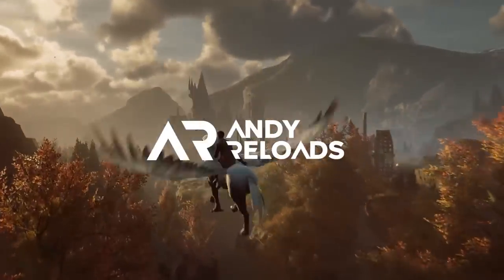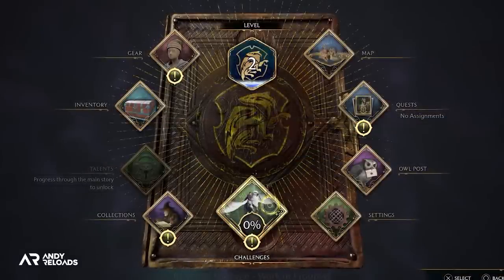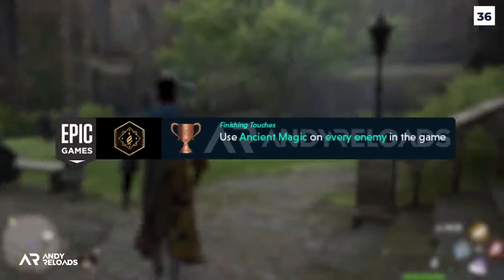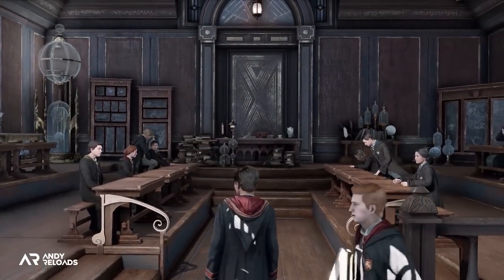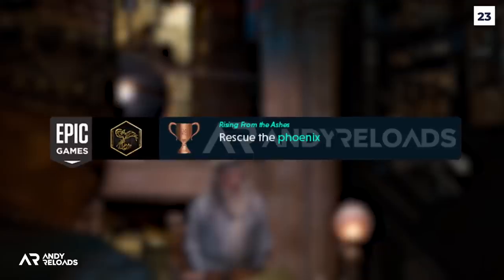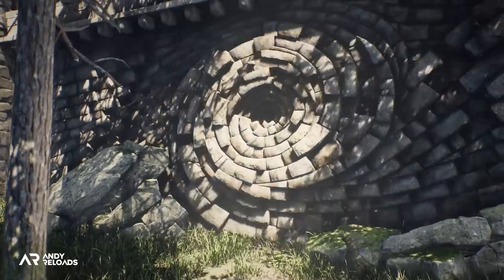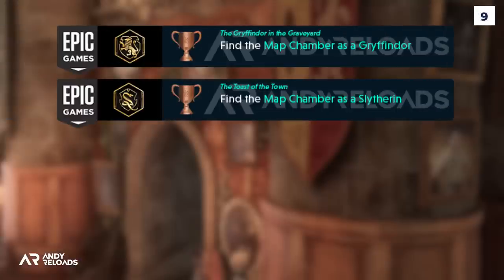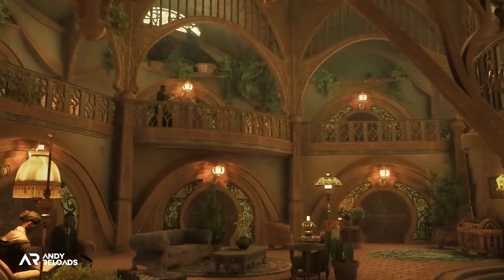These 46 Hogwarts Legacy Achievements Have Me VERY Excited!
Hogwarts Legacy Gameplay Trophies & Achievements have recently been uploaded by Epic Games and I break what each one means as this seems to be the Full Hogwarts Legacy Trophy list excluding the hidden achievements, so no major spoilers!

Credit & Thanks

Cool Links

► | 📖 | *Pre-Order Hogwarts Legacy Artbook*
► | 🗺️ | *Pre-Order Hogwarts Legacy Guide*

► | 💻 | *My Tech Setup*

► | 🎧 | *Amazon Audible* | 1x Free Audiobook

Socials

More AndyReloads

_There's a lot of new info here, especially around Hogwarts Legacy Gameplay and how these achievements affect that within the game.

There is a total of 46 Trophies. This is based on the Epic Games Store PC achievement list that is already live, but some trophy values are likely to change in the PS4/PS5 version (some values will likely be replaced with silver and gold trophies in the PS4/PS5 version)._

Official Info

_Hogwarts Legacy is an immersive, open-world, action role-playing game set in the 1800s wizarding world, which puts players at the centre of their own adventure. Players will experience life as a student at Hogwarts School of Witchcraft and Wizardry as they embark on a dangerous journey to uncover a hidden truth of the wizarding world.

Hogwarts Legacy is available for pre-order on PlayStation®5, PlayStation®4, Xbox Series X|S, Xbox One consoles and PC via the PlayStation Store, Microsoft Store, Steam and Epic Games Store.  The Nintendo Switch pre-order date will be revealed soon. All players that pre-order will be able to obtain the exclusive Onyx Hippogriff Mount upon completing the relevant quest._

Video Tags

Timestamps

00:00  | Trophies | Hogwarts Legacy
01:03  | General Achievements | Hogwarts Legacy Trophies
04:01  | Spells & Combat | Hogwarts Legacy Trophies
06:37  | Potions & Plants | Hogwarts Legacy Trophies
07:23  | Magical Creatures | Hogwarts Legacy Trophies
09:44  | Exploration & Secrets | Hogwarts Legacy Trophies
12:33  | Companions & Story | Hogwarts Legacy Trophies
14:47  | End-Game Achievements | Hogwarts Legacy Trophies
15:38  | ☕ | Thanks Reloads Club

Hashtags